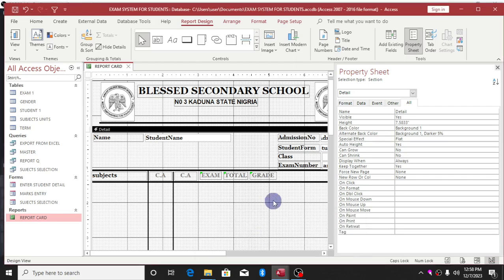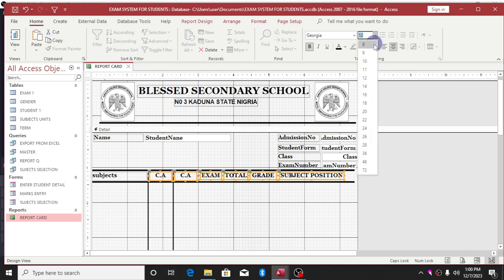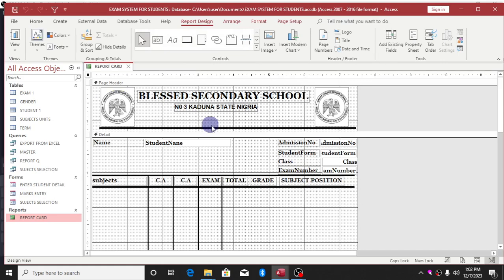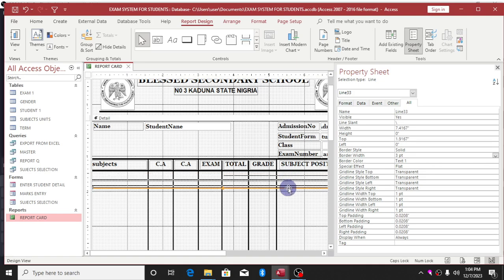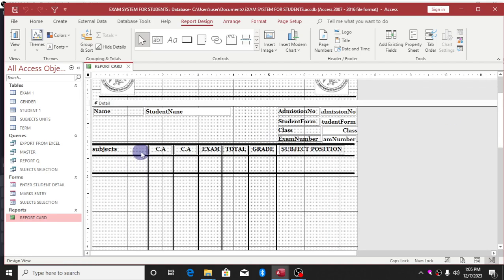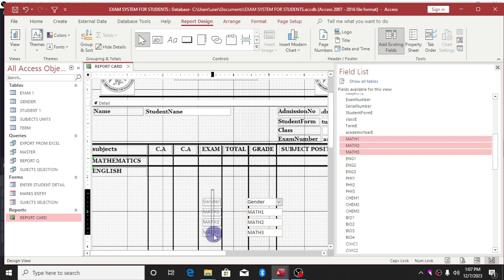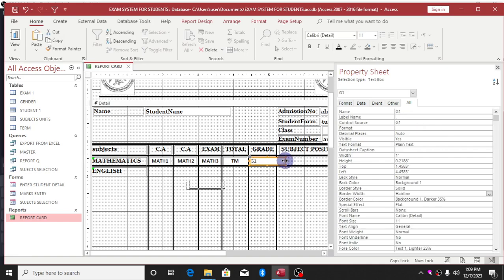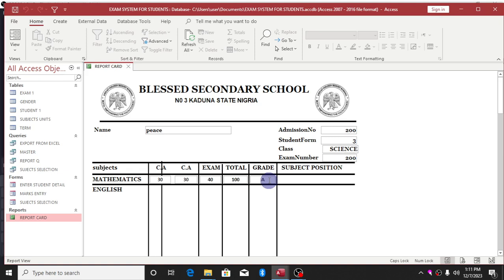REPORT CARD DESIGN BY MS ACCESS 2